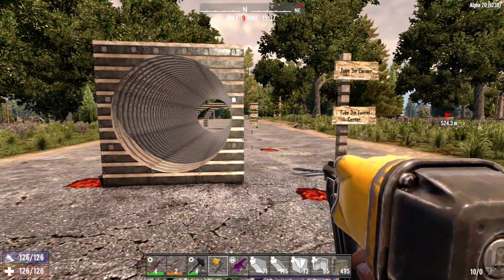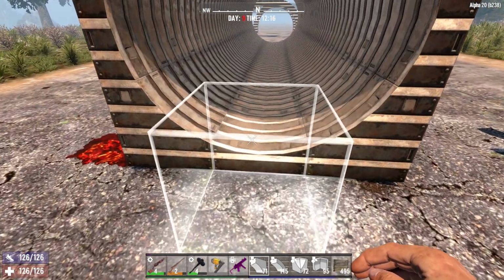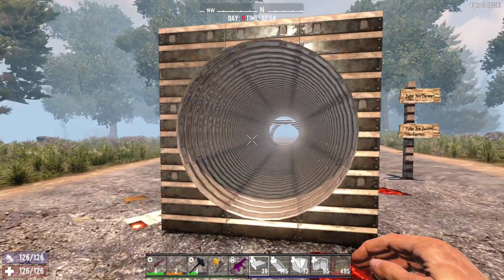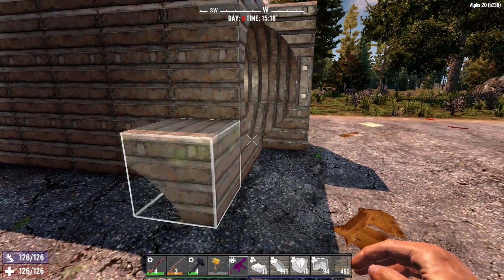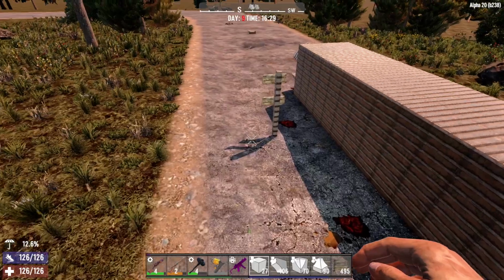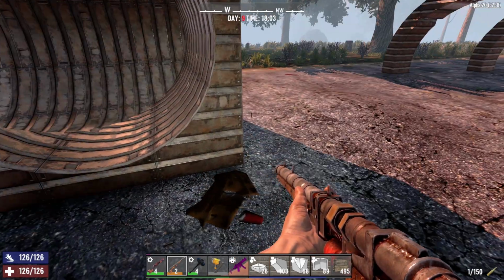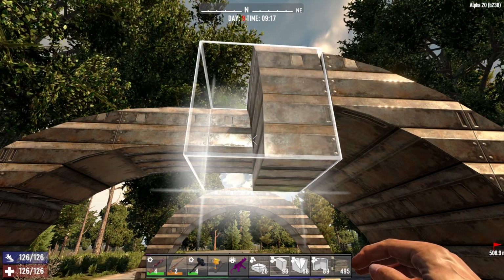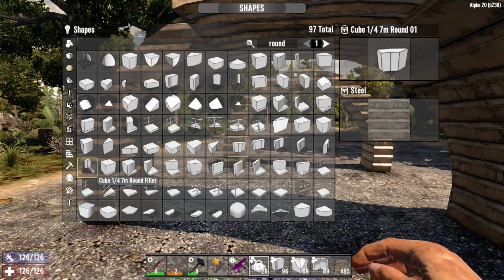Step-by-step guide to building 3m and 5m tunnels | 7 Days to Die A20 HandyMan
Welcome to the HandyMan series where we go over how to build different structures and provide building tips in 7 Days to Die.  Today we go over how to create 3m and 5m circular tunnels in Alpha 20!